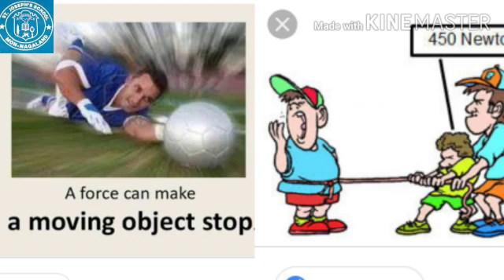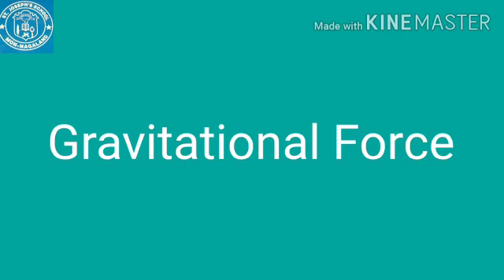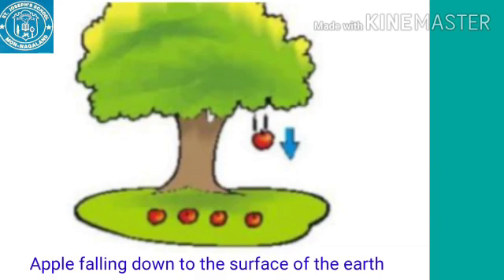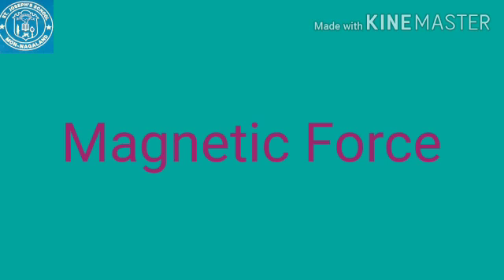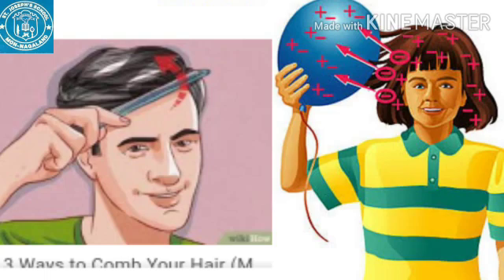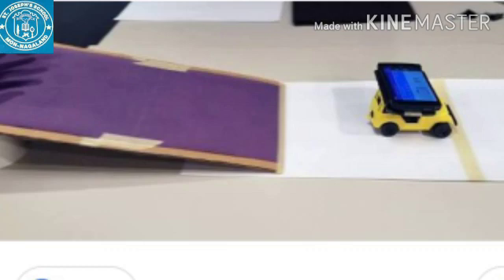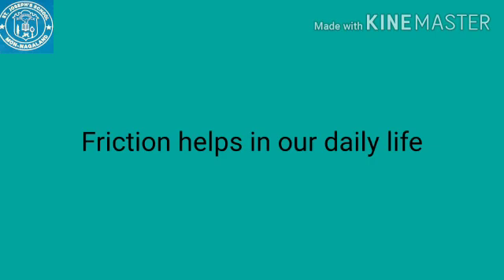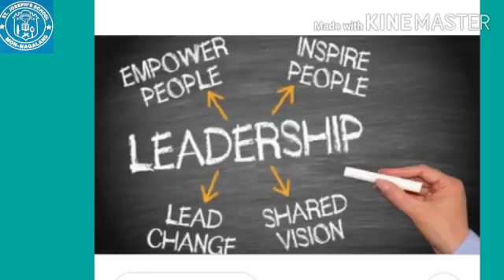St.joseph's school's video Library.cl.V.science L.No9.SHIKMAN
IT Team(SJSM)Approved by HASHMAT ALI